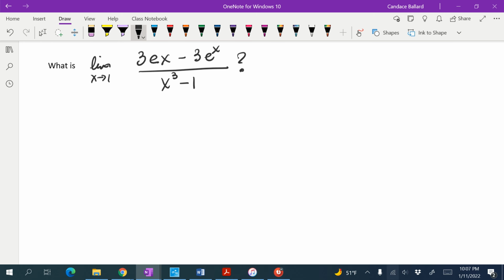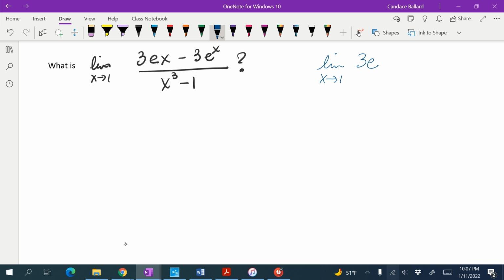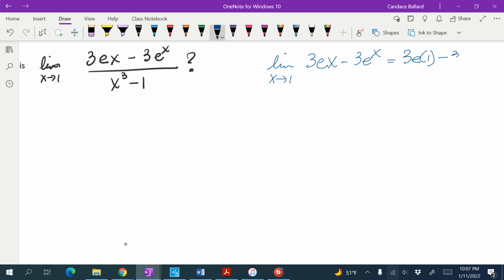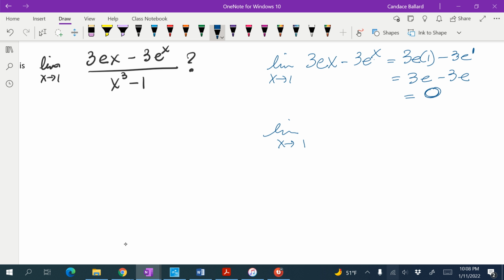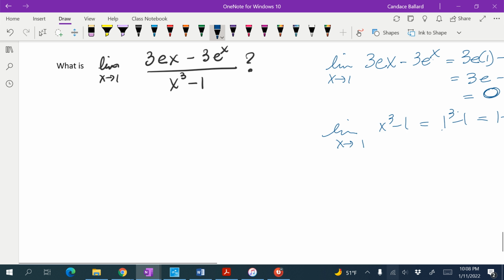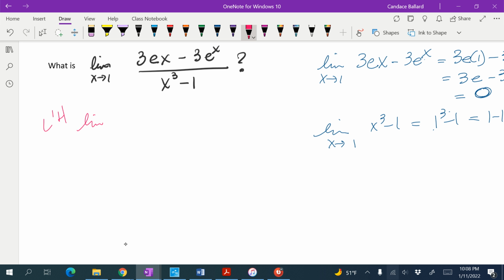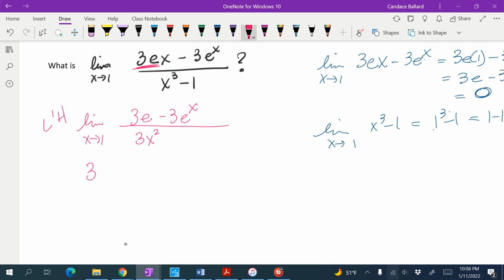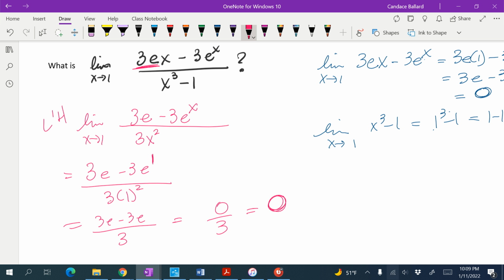L'Hopital with Algebraic stem and e